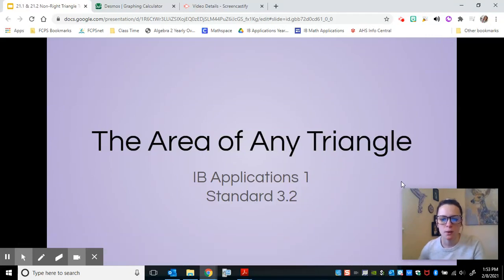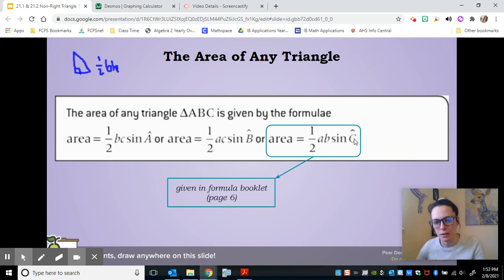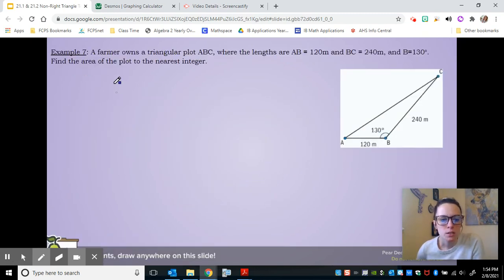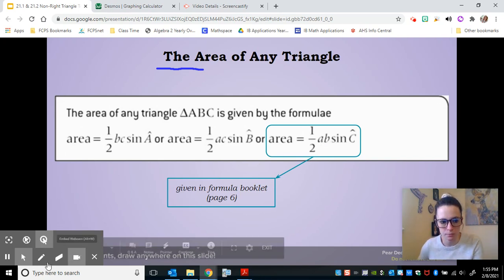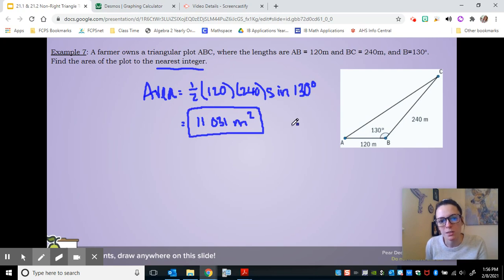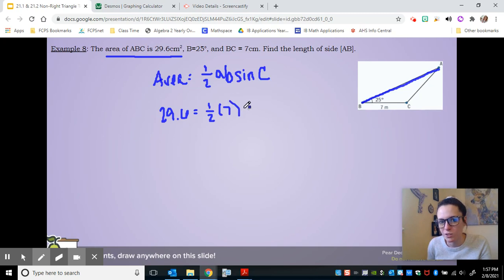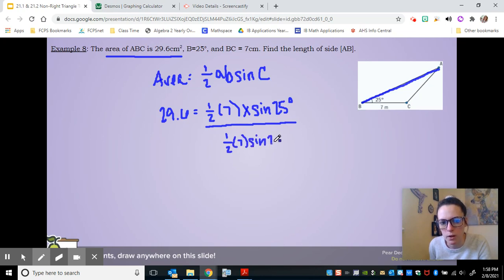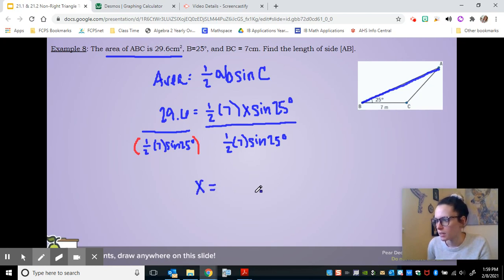Non-Right Triangle Trig - Area of Any Triangle